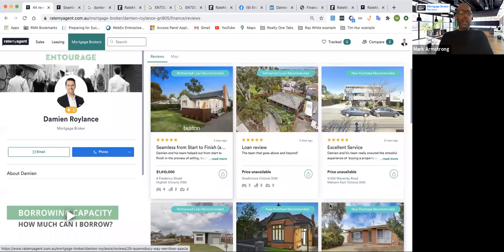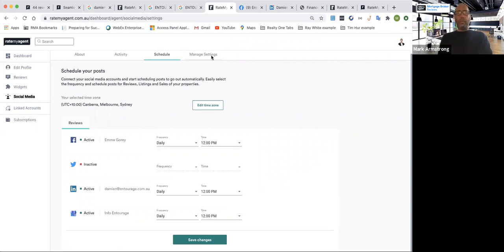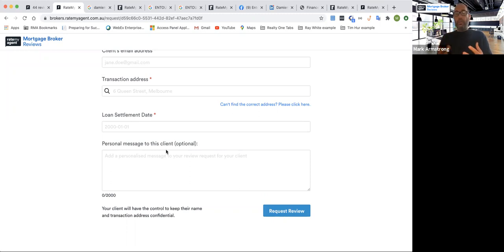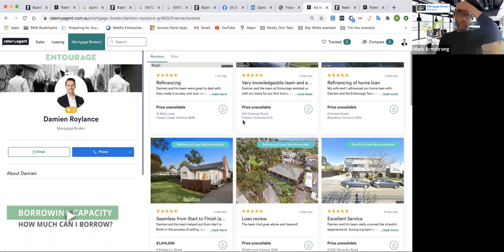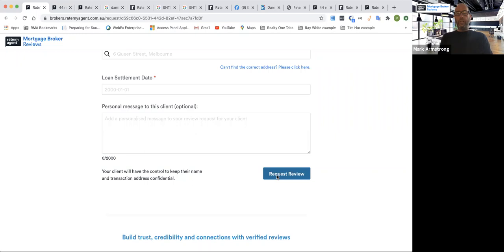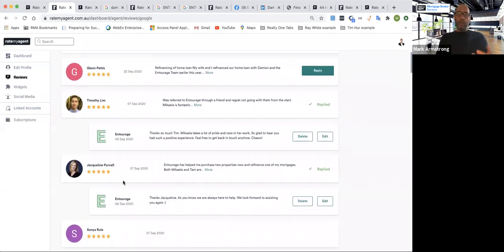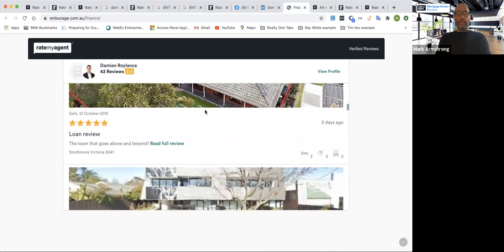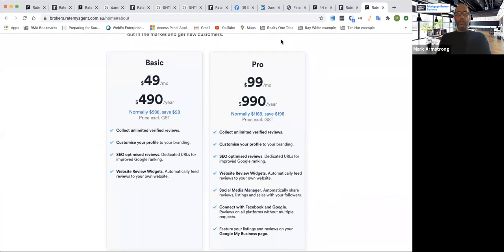New features for RateMyAgent Mortgage Broker Reviews (20mins + Q&A)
Use these new features to create a professional digital presence that builds trust, credibility and connections with new clients, just as they are doing for thousands of real estate agents already.

The live demo replay covers:
- Google My Business integration
- How to manage your Google Reviews on RateMyAgent
- Google Posts integration - boost your SEO and appear in more search results
- Social Media Manager - automatically post your reviews to Facebook, LinkedIn, Twitter and Google Posts
- Review Widgets - easily embed an engaging live feed of your reviews onto your own website